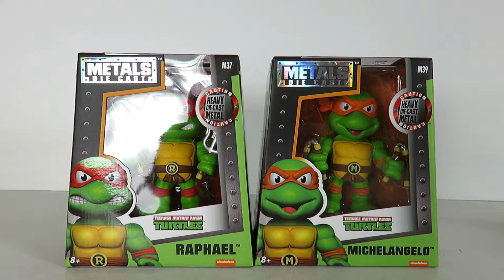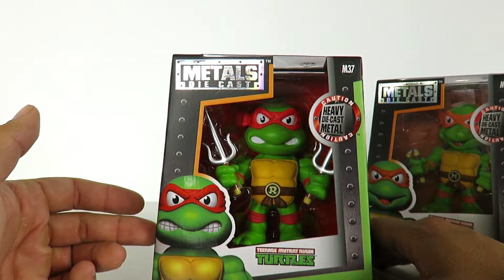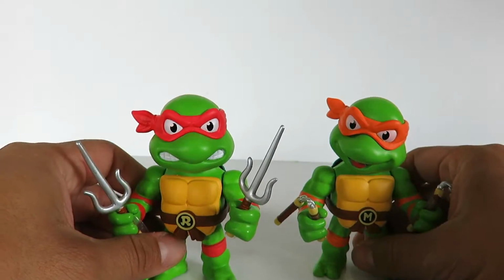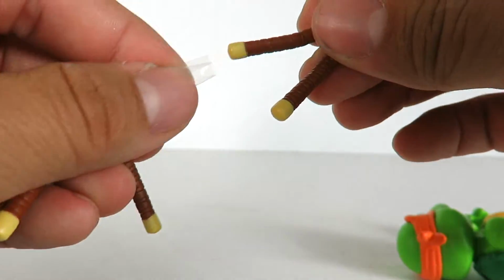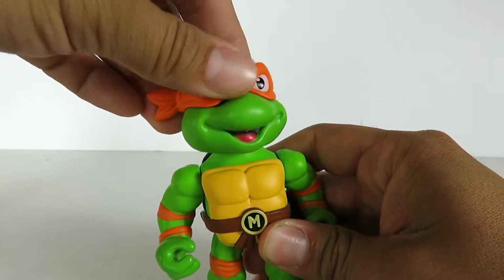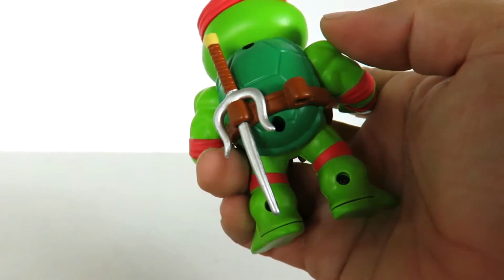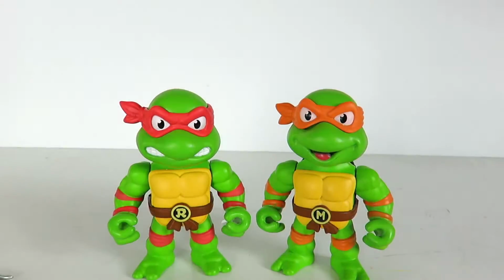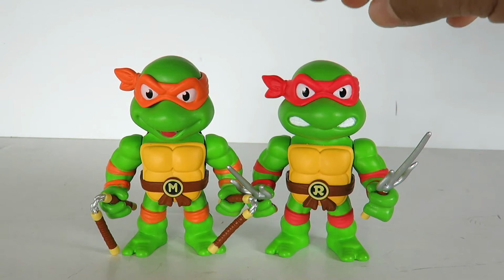Jada Toys Metal Die cast: Teenage Mutant Ninja Turtles Raphael & Michelangelo